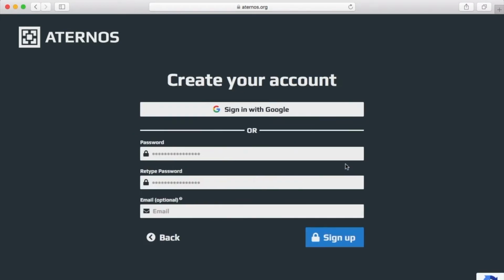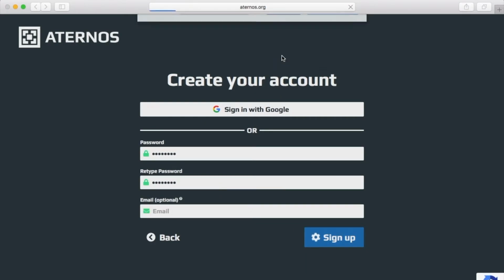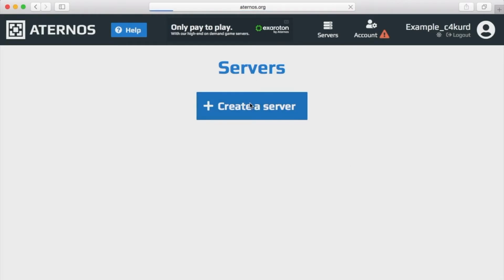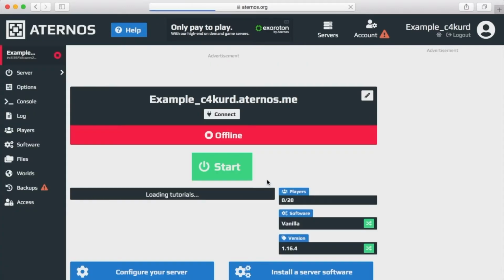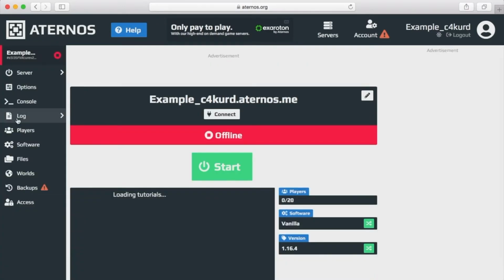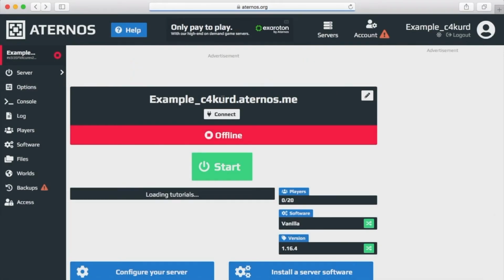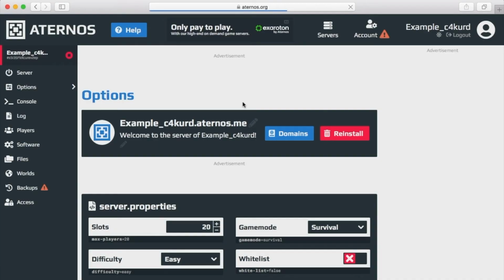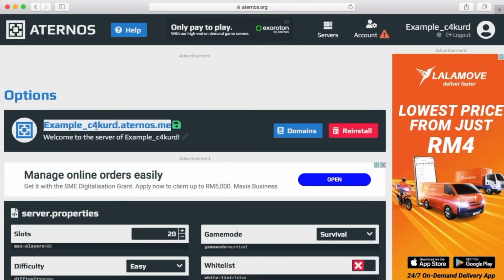Make Minecraft server FOR FREE! to play with friends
In this short video I will show you how to make a Minecraft server for free so that you can play with your friends online in a public server.